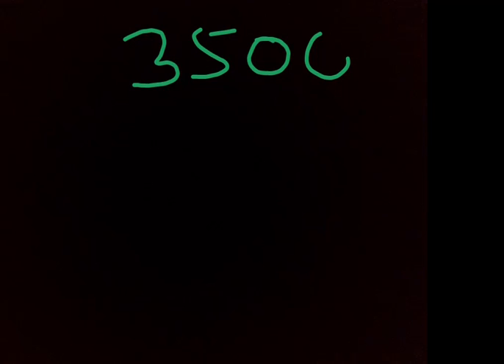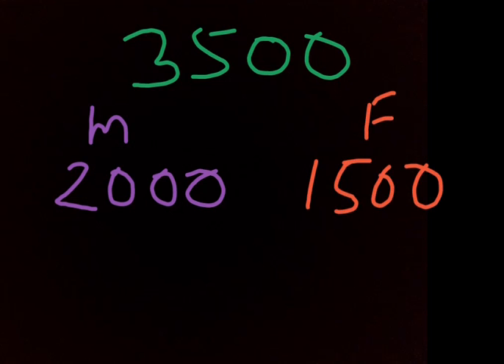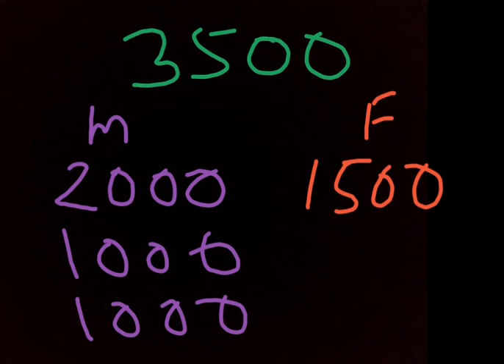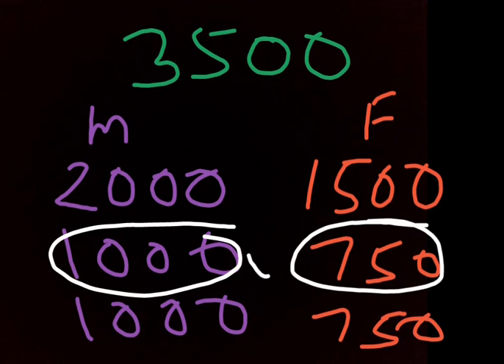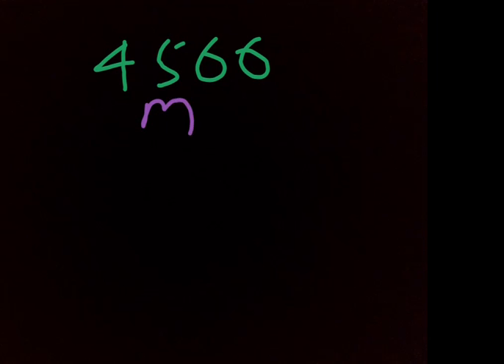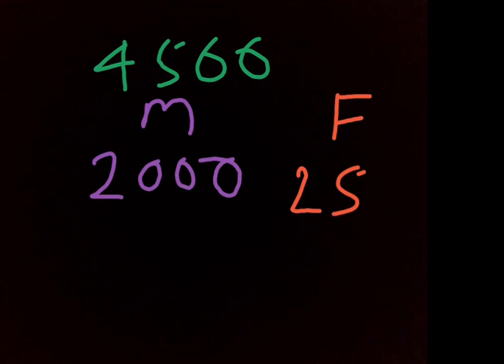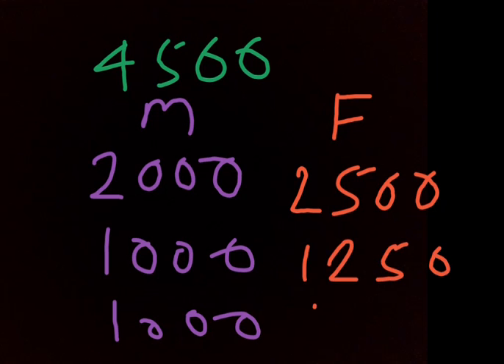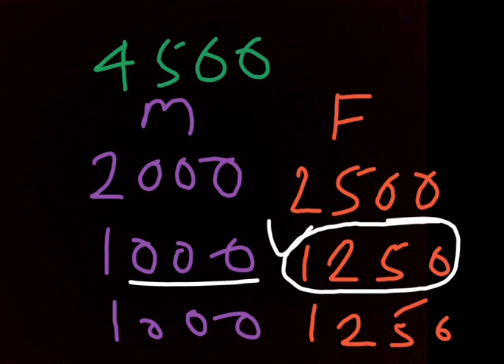How to calculate male-female ratio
Helpful for competitive exams